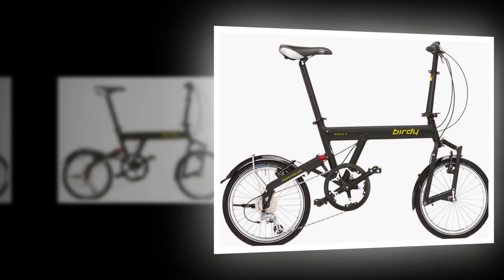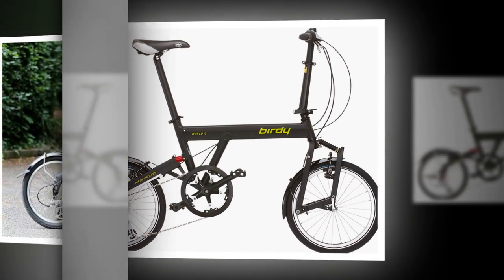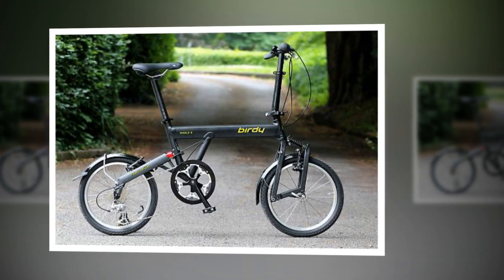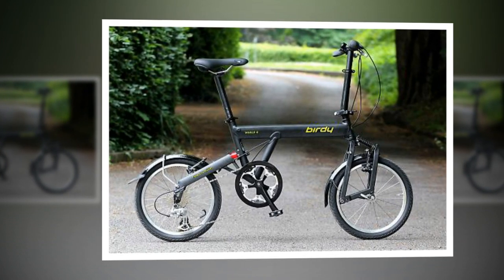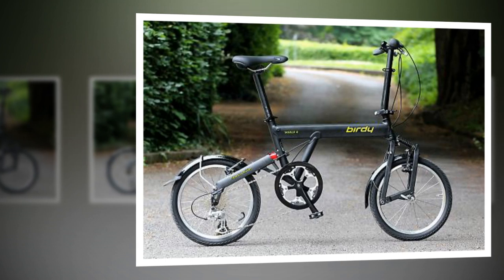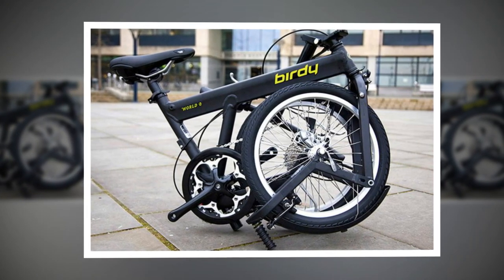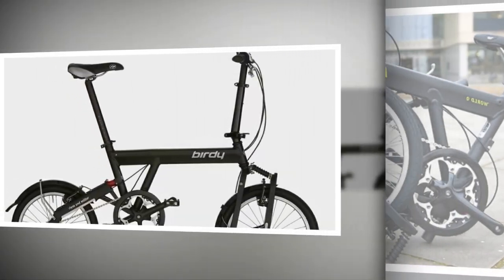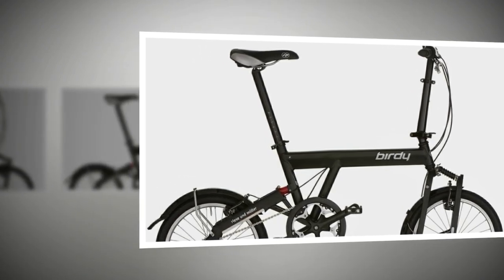Birdy World Sport folding bike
The Birdy World Sport is a more versatile folding bike than similarly priced compacts like the Brompton.The Birdy's ace card is its ride quality. It rides better than any other folding bike with wheels 20-inches or smaller in diameter. There's enough reach that you don't feel perched on it, the frame doesn't flex, and there's enough trail that it doesn't steer like a shopping trolley. You can race down descents at over 40mph and the World Sport still feels stable and safe, something that can't be said for all folders.